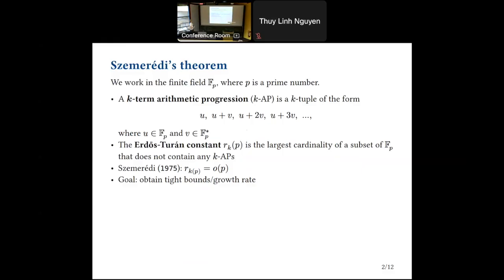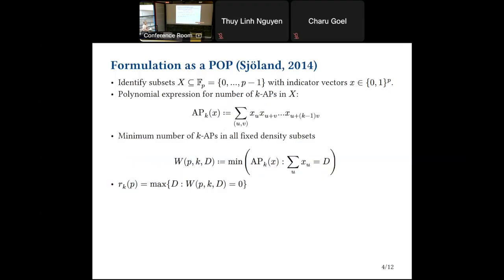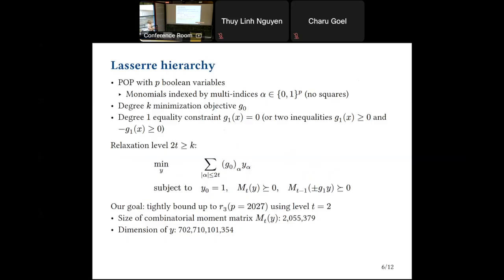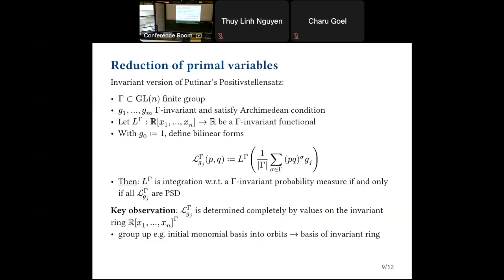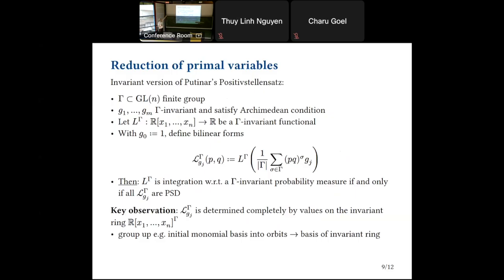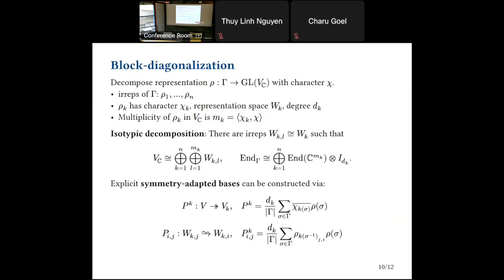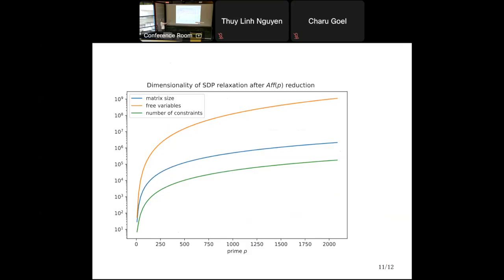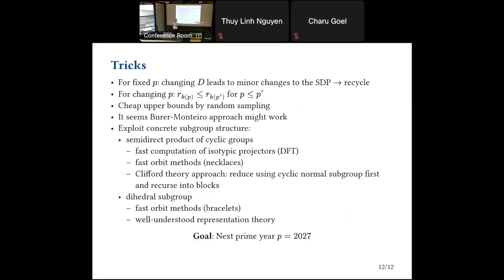Computing Erdős Turán constants via semidefinite programming - Luca Wellmeier